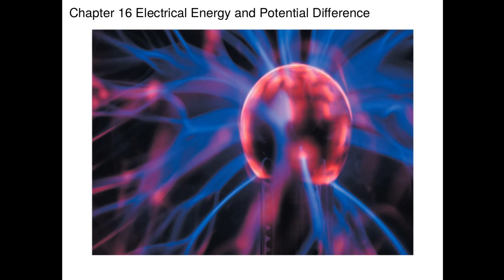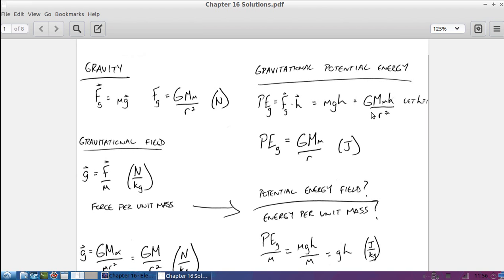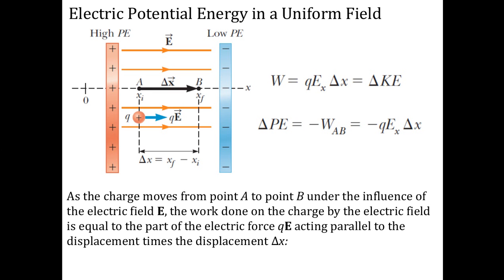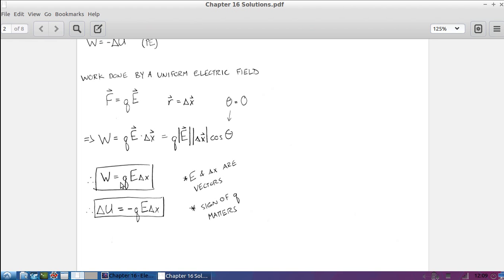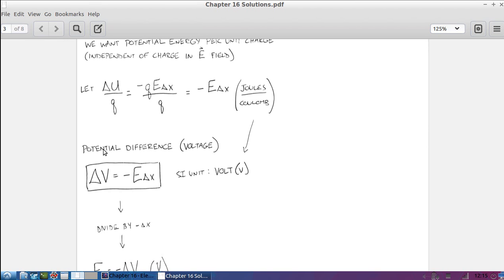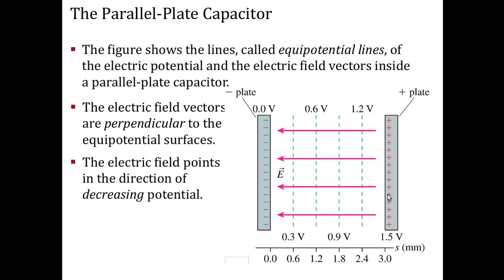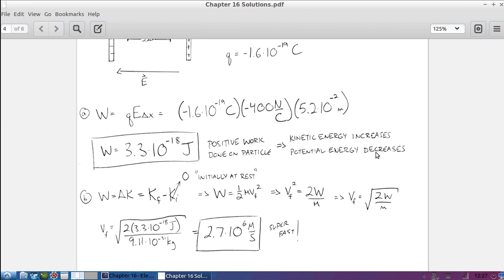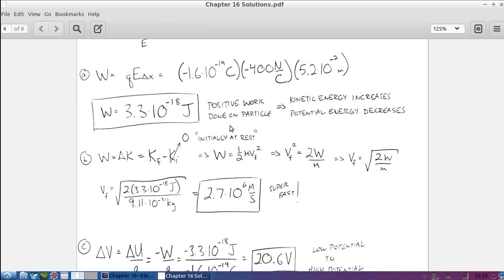Chapter 16 Video 1